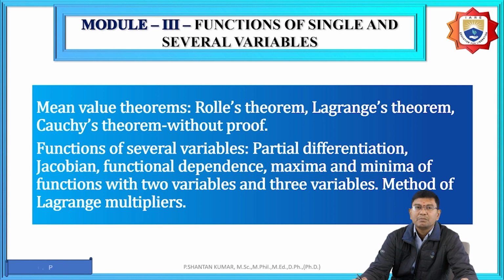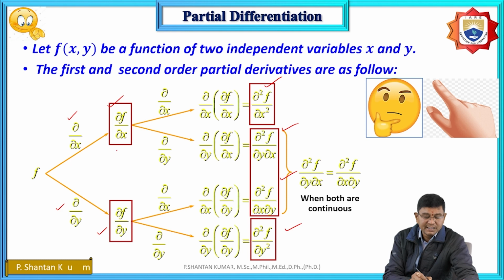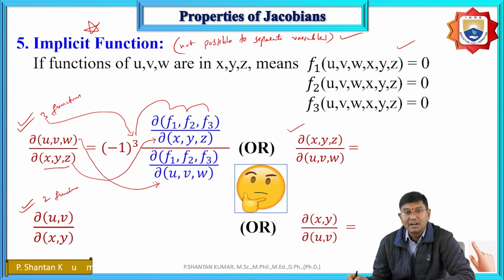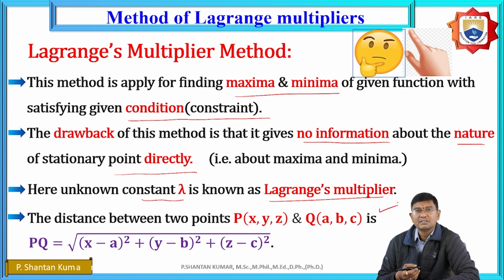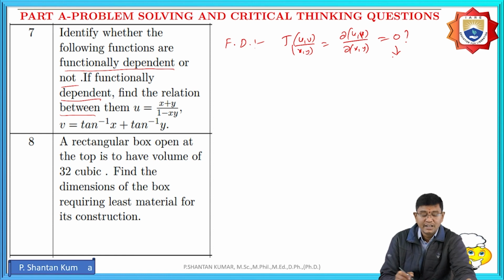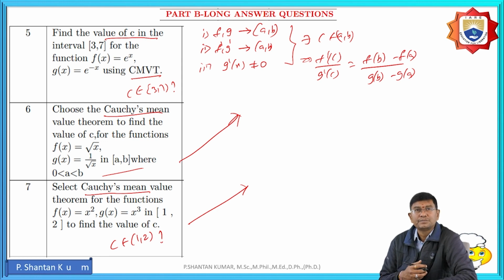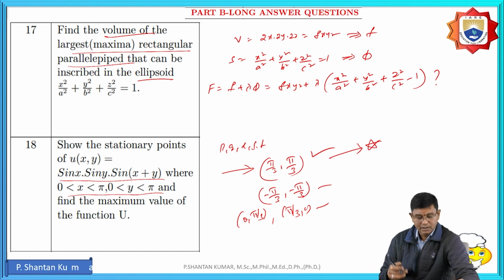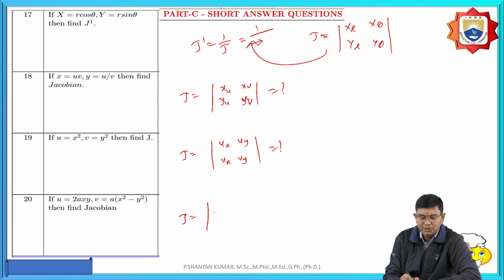Discussion of Tutorial Question Bank Module–3 Functions of Several Variables by Mr. P Shantan Kumar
Discussion of Tutorial Question Bank Module–3 Functions of Several Variables by Mr. P Shantan Kumar | IARE

Telangana, India.